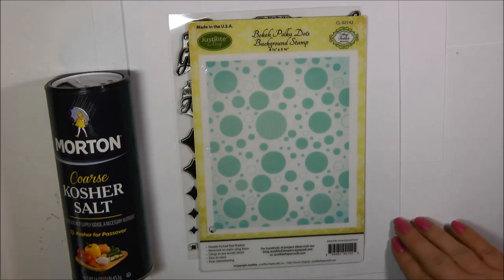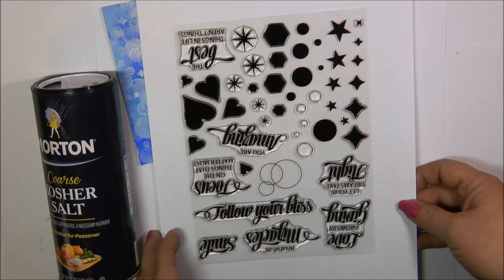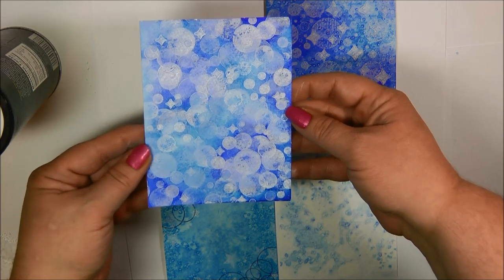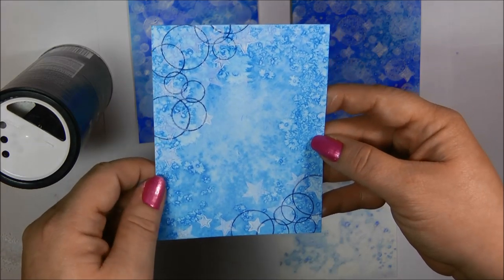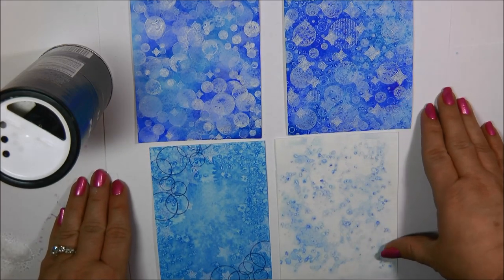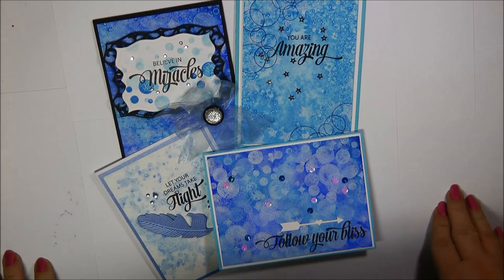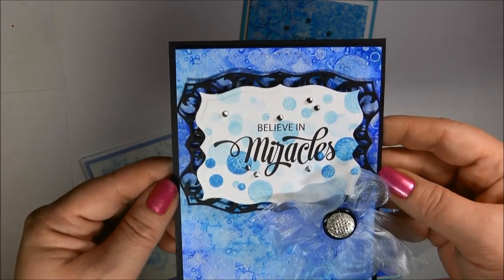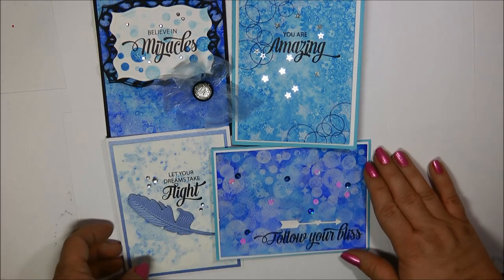Watercolor Series Part 3 Bokeh Technique with JustRite Bokeh Stamps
JustRite Papercraft Designer Heidi Blankenship shares how to use
Gansai Tambi Watercolors (36 Colours) with our new Bokeh themed stamps to create 4 fun Bokeh themed cards using JustRite's October 2014 Release sets (available now -Bokeh Time Clear Stamps, Bokeh Polka Cling Background Stamps

Supplies:
Stamps:  JustRite® Papercraft CR-02143 Bokeh Time Clear Stamp Set, CL-02142 Bokeh Polka Dots Cling Background Stamp

Watercolor:  Gansai Tambi 36 Colours Set-#64 Blue, #63 Persian Blue

Ink: Distress Inks-Salty Ocean, Chipped Sapphire; Imagine Crafts/Tsukineko StazOn Jet Black; Mix'd Media Inx Jasmine

Paper:  Strathmore Watercolor; Cardstock-White, Black, Turquoise, Blue Shimmer

Dies:  Spellbinders Paper Arts® S4-465 Labels Forty, S4-467 Labels Forty - Decorative Elements, IN-015 Shoot!, S4-428 Feathers

Ribbon:  May Arts Light Blue Sheer Ribbon--The Stamp Simply Ribbon Store

Accessories: Paint Brushes, Coarse Kosher Salt, Sequins, Rhinestones, Acrylic Bling, Scrapbook Adhesive by 3L™ 3D Foam Squares, E-Z Runner® Permanent Strips-Refillable Dispenser 49'